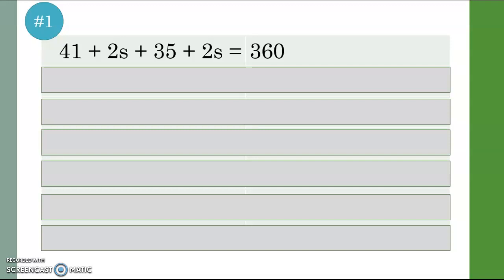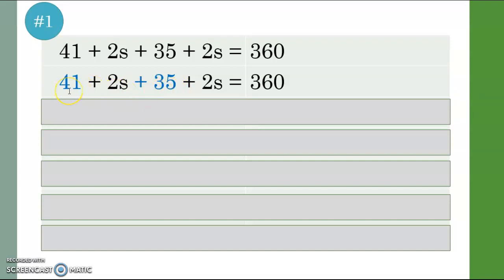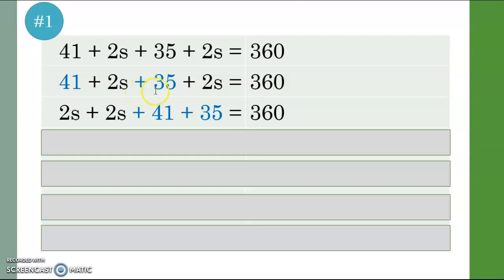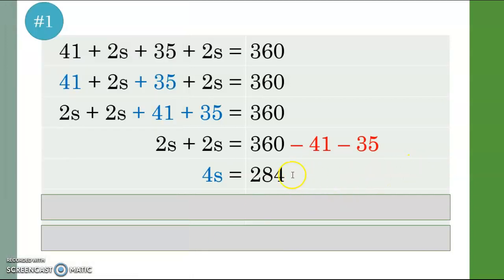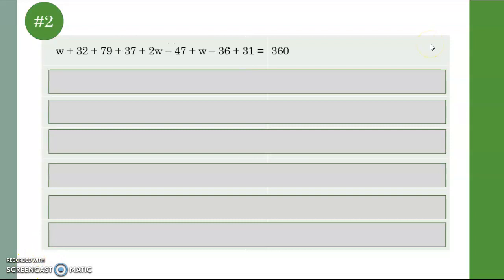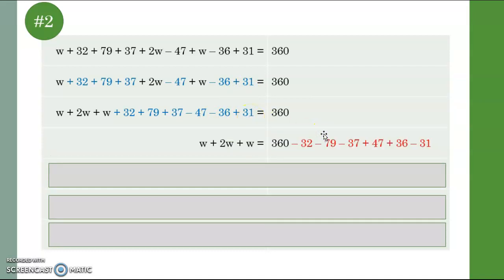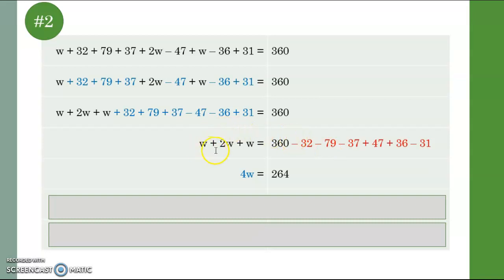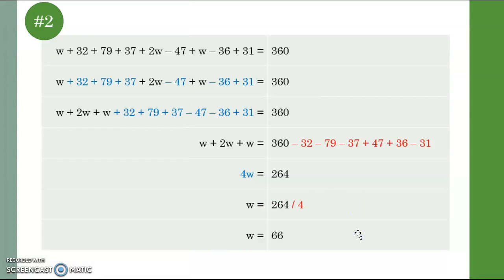Solving Multi-Step Equations